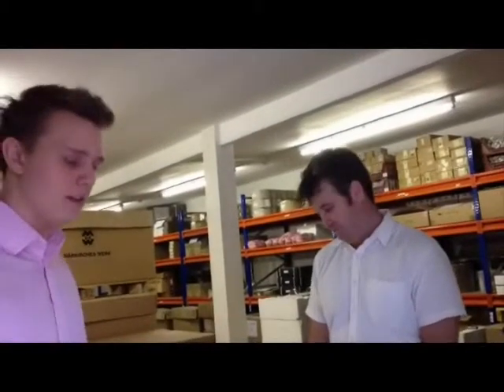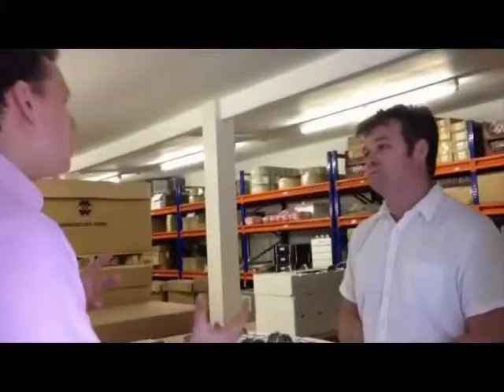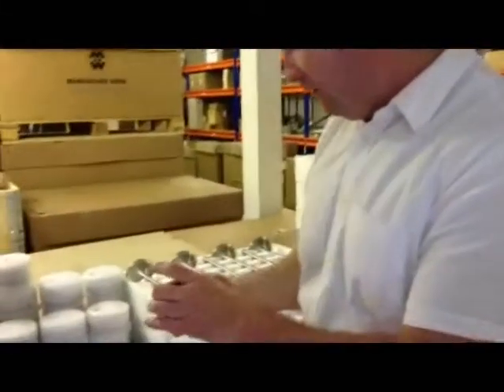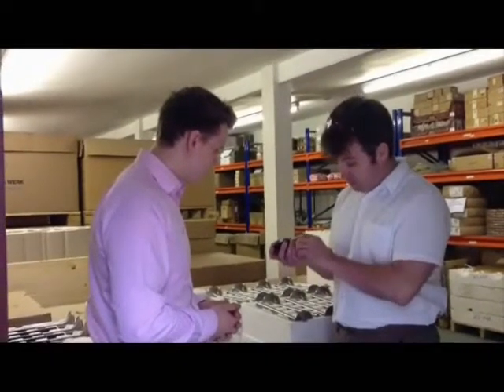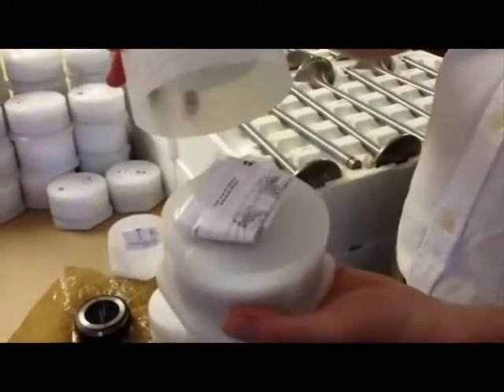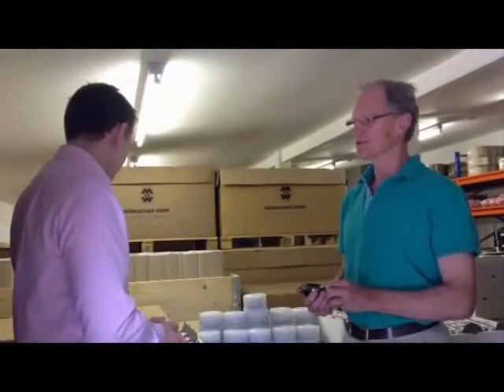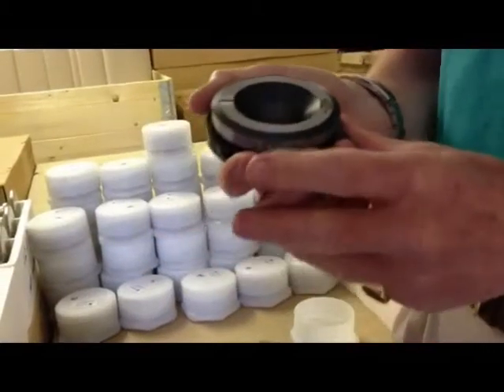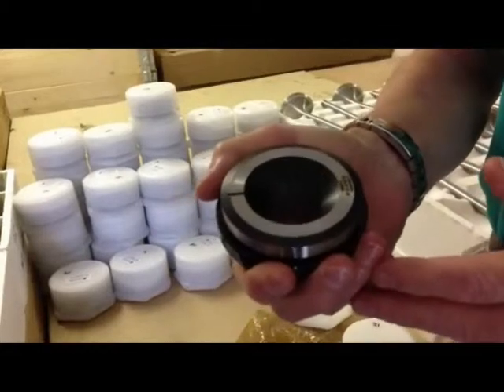Ball spring rotators interview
In this interview, Simplex-Turbulo's MD James Hogg, and sales administrator Richard Blair introduce an exciting product, which is currently in great demand. The ball spring rotator or BSR.
 Produced by Märkisches Werk Halver, we investigate what makes this valve rotator so appealing to our customers in the diesel engine sector.